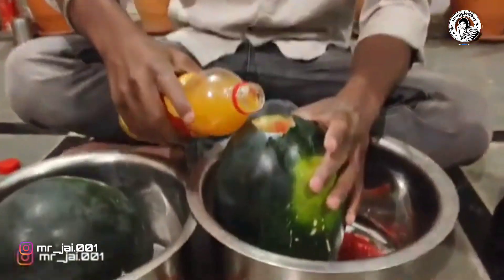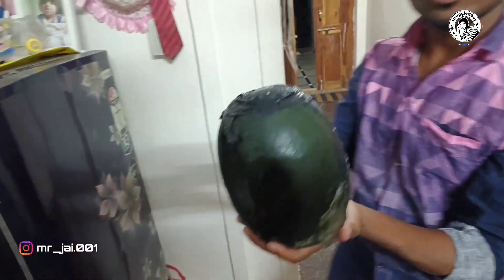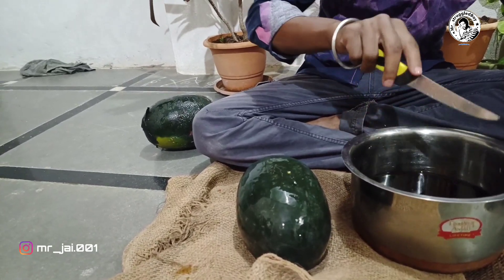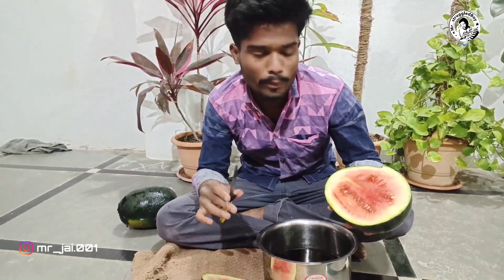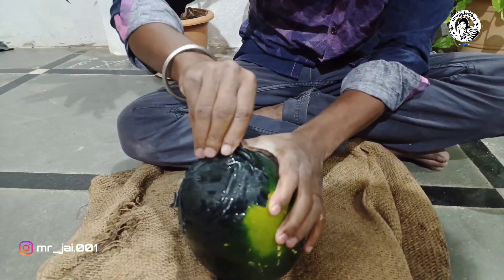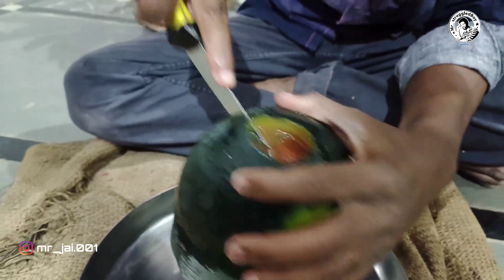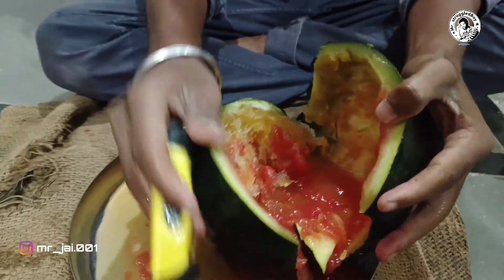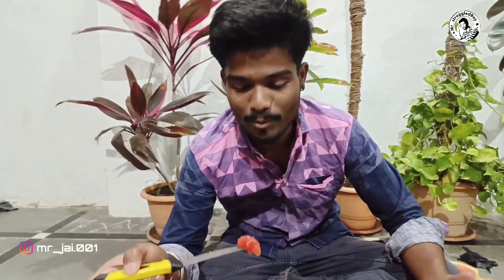can i change watermelon color from red to yellow llవాటర్ మిలన్ కలర్ మార్చాం ll mangomelon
I changed  watermelon red color  to yellow  color
 after one week